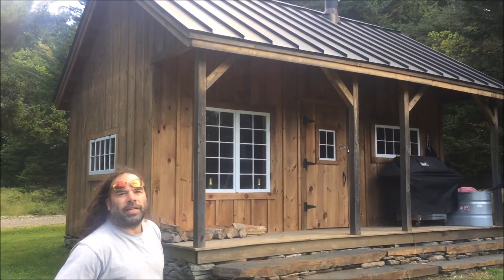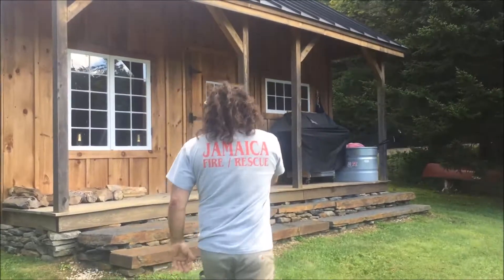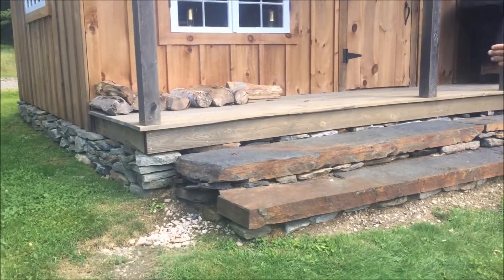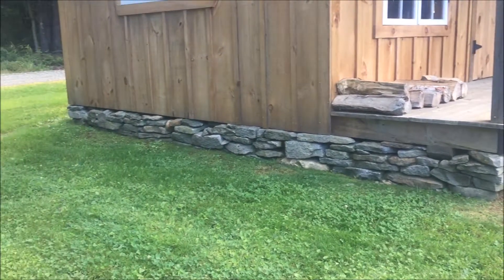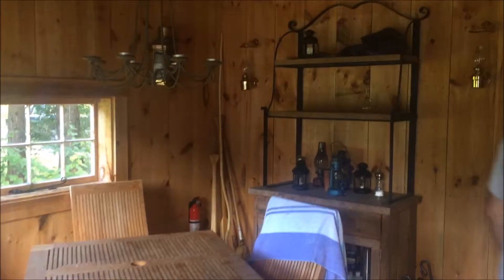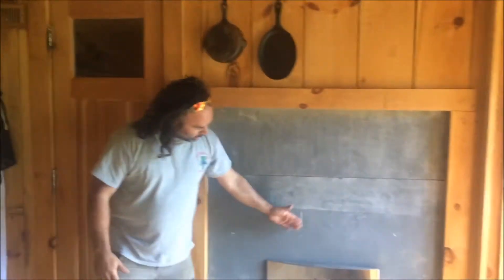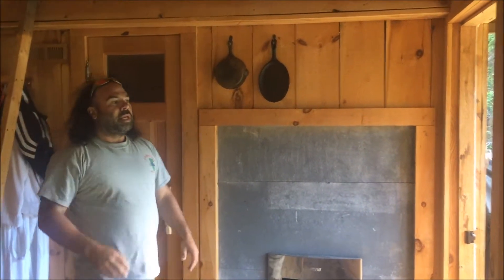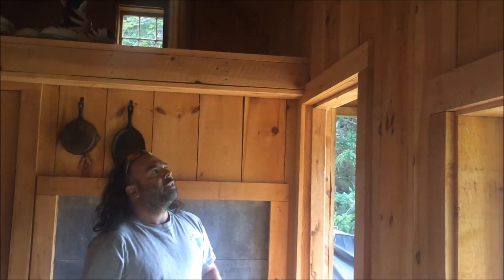DIY - Virtual Tour of Swedish Sauna & Cottage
Genuine Sauna in a Vermont Cottage set in Wilmington Vermont by a pond. Standing Seam Copper roof, amazing dry laid stone work and steps. Sitting area and loft over all size 16x20 interior 12x20 and loft 8x12.

Jamaica Cottage Shop ships worldwide & offers 0% APR financing.

You can purchase Jamaica Cottage Shop's 100 + building designs in many ways:
1 FULLY ASSEMBLED: Get a turn key building delivered to your site & start decorating!  (Location restrictions on Fully Assembled building deliveries apply.)

2 PRE CUT KIT: Get a professional Pre Cut Kit delivered to your site for free with 100% of the materials you will need to construct this building on your own (some restrictions apply). No previous building experienced is required. Pre Cut Kits are carefully designed & packaged for building success & efficency even for beginners. A color coded guidebook with step by step construction instructions & an 800 technical support number are included to ensure DIY building success.

3 DIY BUILDING PLANS ONLY: Get a complete set of step by step building plans that outline how to source and buy all your own materials & construct this building successfully yourself.  Our DIY Building Plans will outline everything you need to know including complete material lists, equipment lists & color coded step by step construction instructions.  These DIY Building Plans can almost guarantee faster more efficient progress on your projects.

MORE JAMAICA COTTAGE SHOP
Tiny Houses - Fully Assembled, Pre Cut Kit, DIY

Farm, Livestock, Barn Buildings - Fully Assembled, Pre Cut Kit, DIY